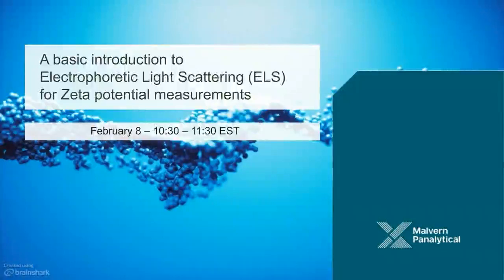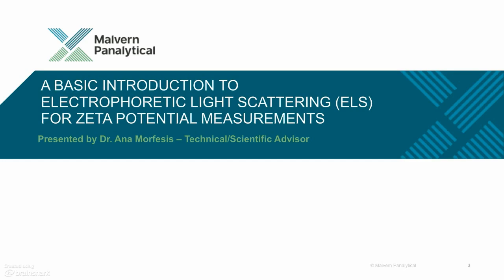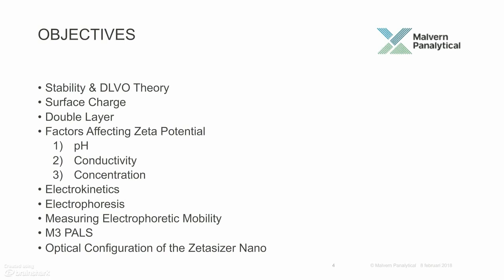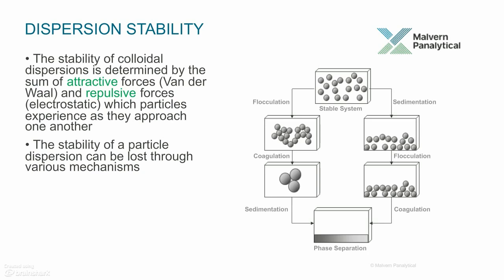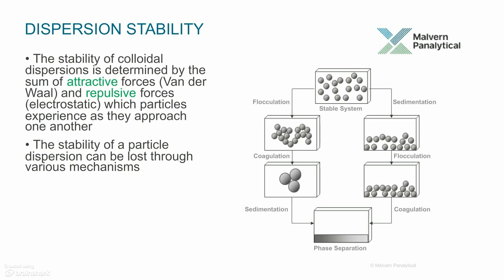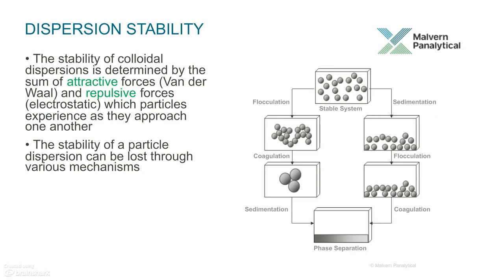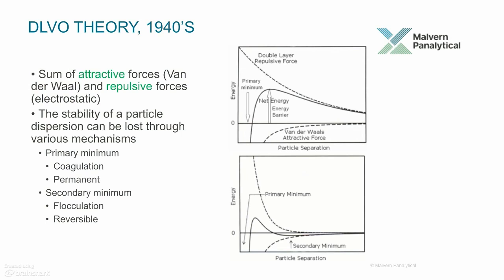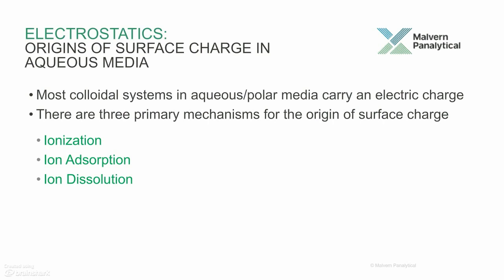A Basic Introduction to Electrophoretic Light Scattering (ELS) for Zeta Potential Measurements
Electrophoretic Light Scattering (ELS) is a technique used to measure the electrophoretic mobility of particles or molecules in solution. This measurement is used to determine Zeta potential, which is a measure of the electrostatic or charge repulsion/attraction between particles and is a predictor of emulsion and dispersion stability. Zeta potential is a function of both the particle surface and the dispersant. It provides information that is critical to formulators during the design of multi-component products.

In this presentation, Dr Ana Morfesis will discuss the importance of Zeta potential measurements for colloidal dispersions and how it is determined using ELS.